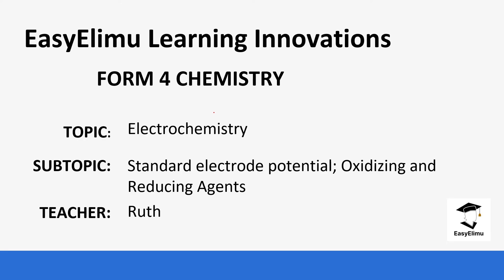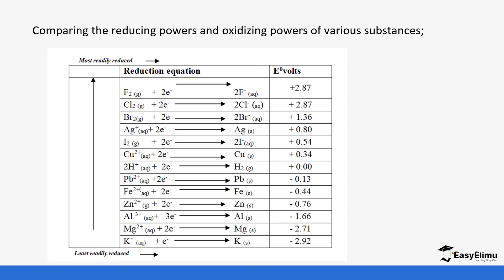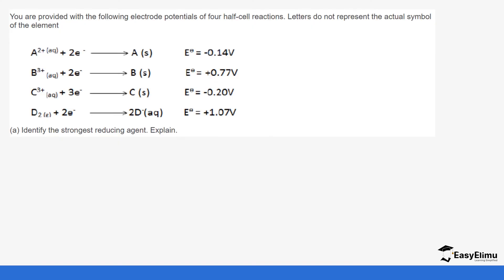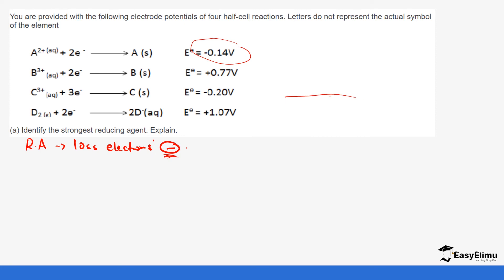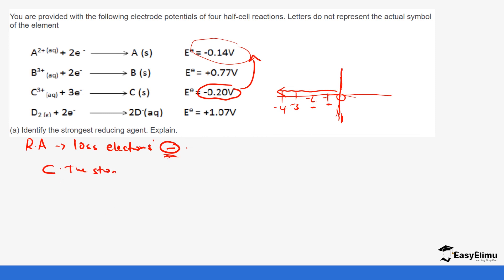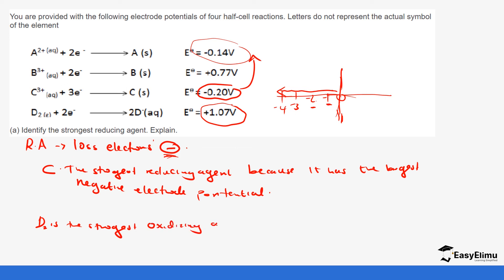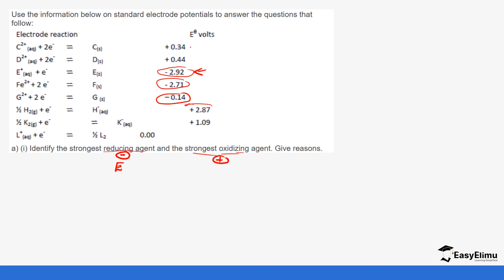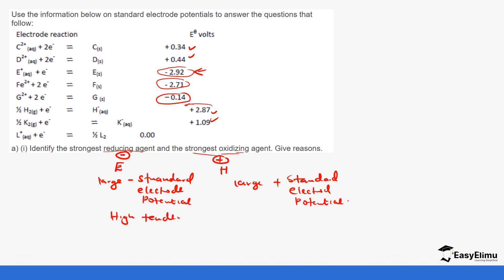Standard Electrode Potentials; Oxidizing and Reducing Agent (Chem Form 4 Topic 4 lesson 7 of 18)